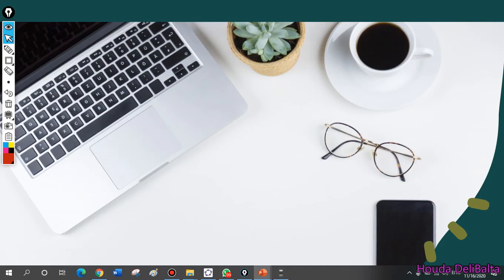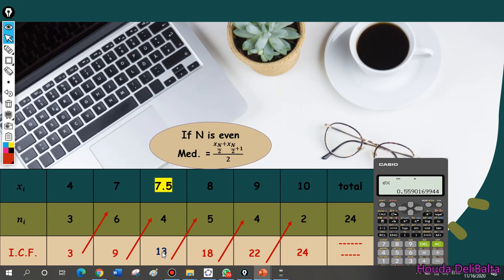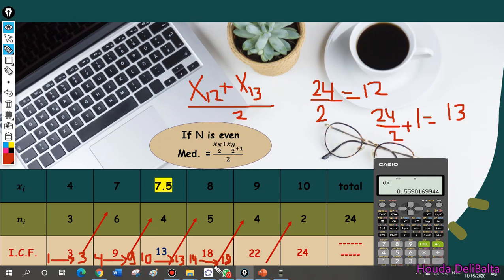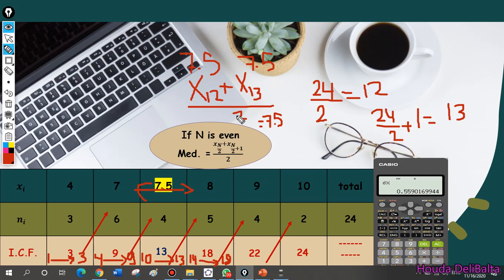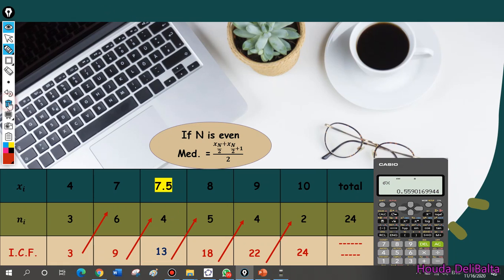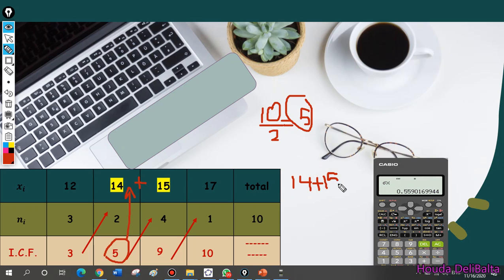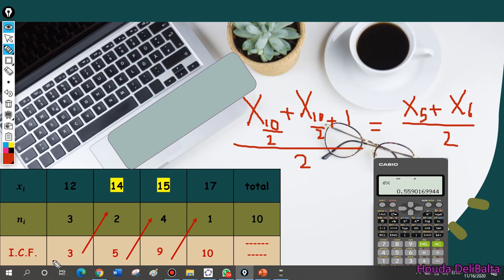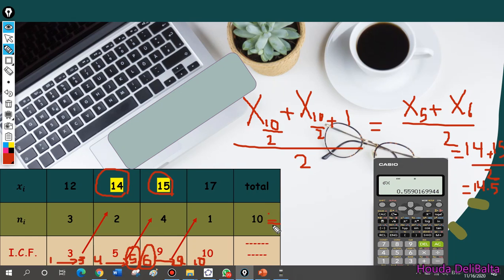median case of table and N is even